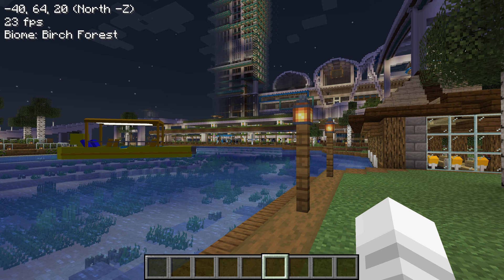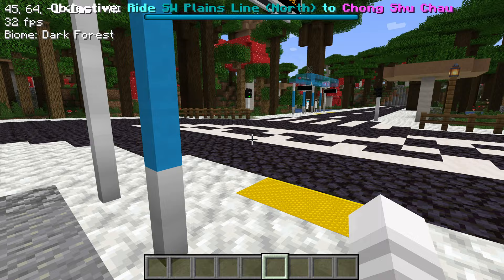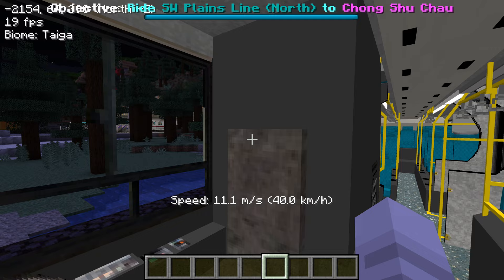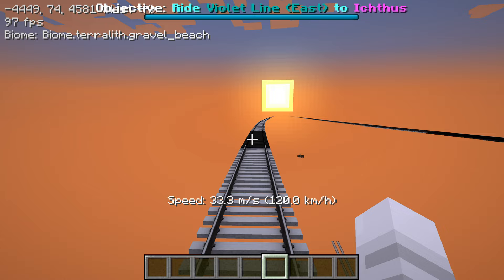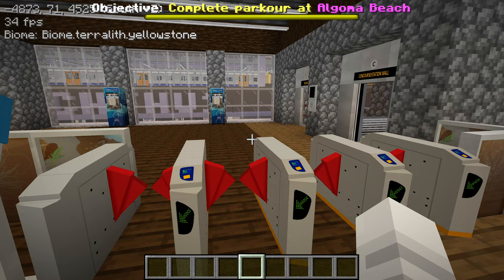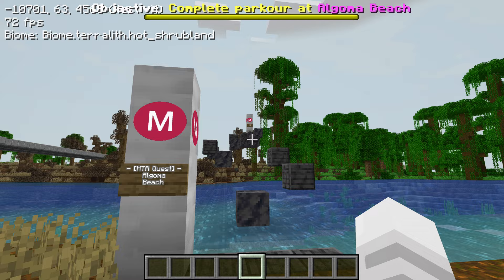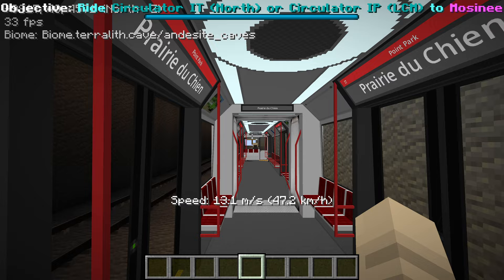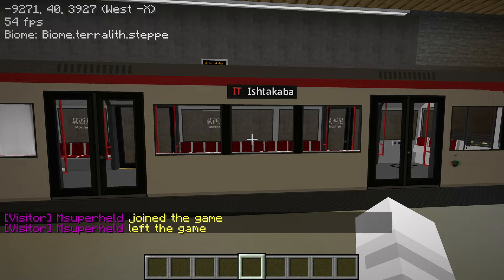How Many Tries Does it Take? - MTR Quest E4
MTR Quest is a series of tasks for players to complete on the Let's Play server.